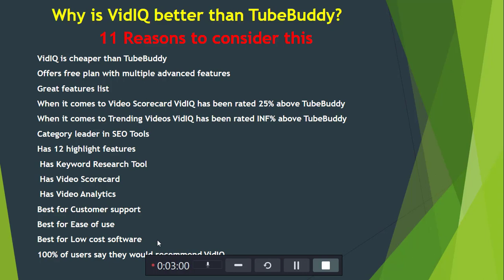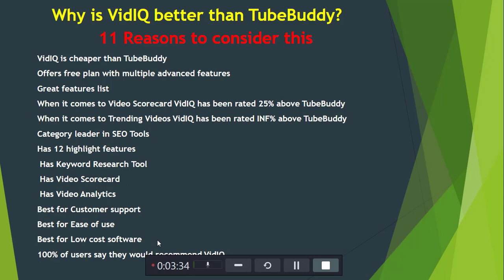What is VidIQ - What is VidIQ Unlimited Review 2021 - Why VidIQ is Better Than TubeBuddy in 2021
"Solution for all these problems is watching video without skip until end"

[ So wait for next video ]
If you are the developer or the owner of the app or content I'm used in my video and want me to delete the video on my channel please e-mail me as ASAP ,I will respond within 24 hours or less. There is never a need to strike a video down when you can get it removed within the same day and keep the channel and your self happy